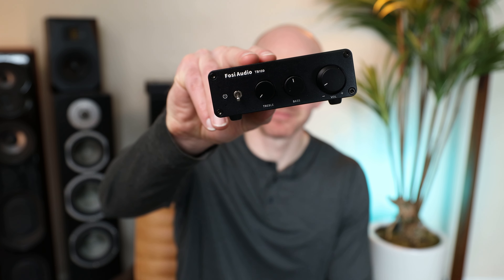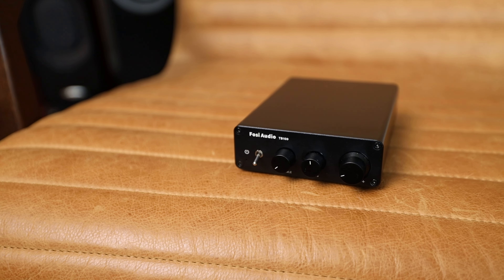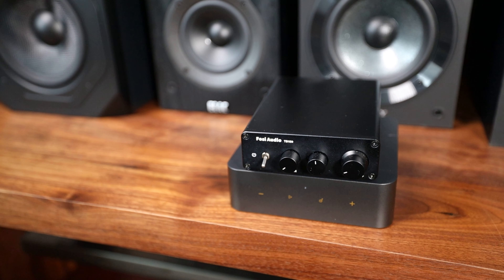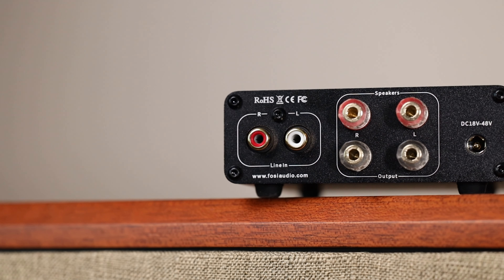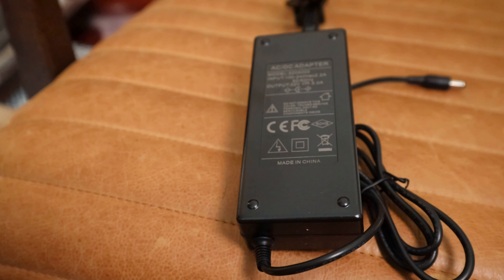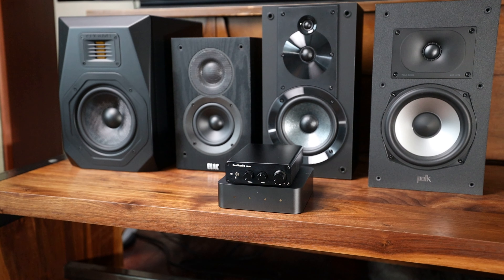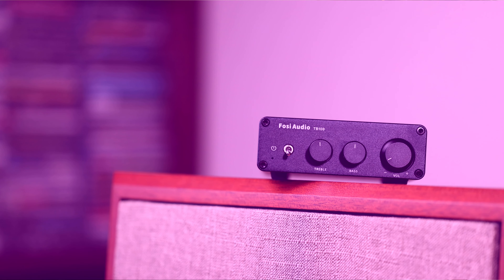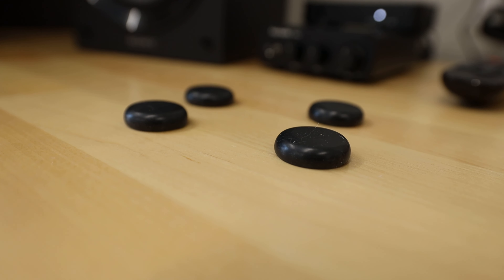Class D-elicious / Garage, Shop, Desktop, Anywhere Budget Sound Solution! / Fosi TB10D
for premium wireless for as little as $15 a month.

The Fosi TB10D is really a go anywhere Class D amp. You can easily use something like this in your garage, shop, or on your desktop. Its honestly a great budget sound solution when paired with something like a WiiM streamer.

Amp:
Fosi TB10D

Streamer:
WiiM Mini
WiiM Pro

Isolation:
Isolate it Sorbothane